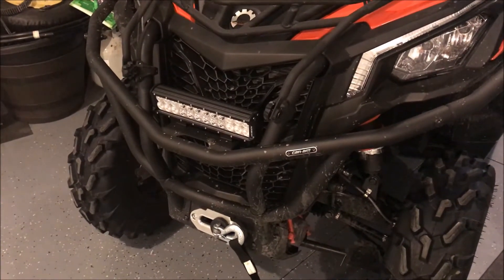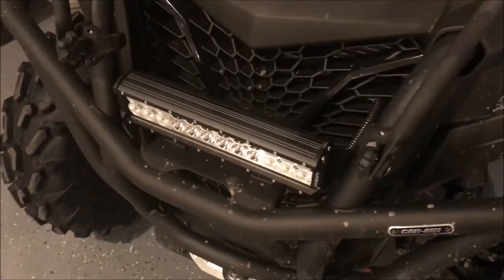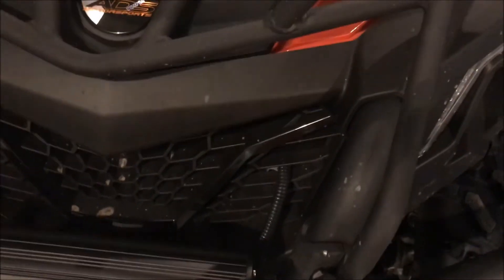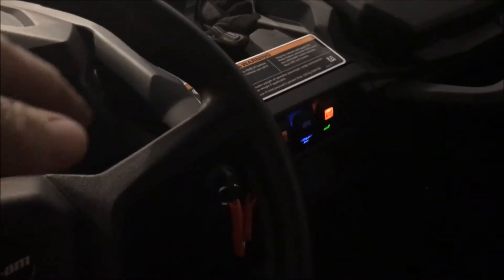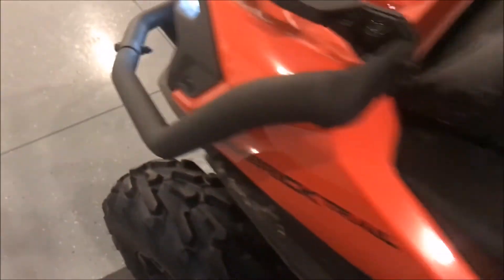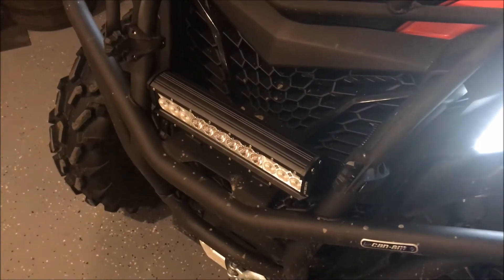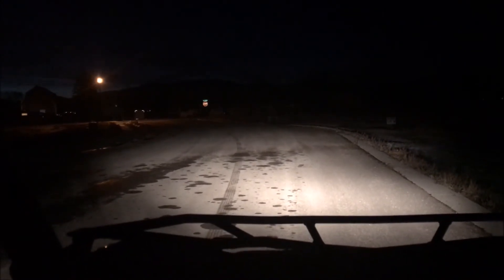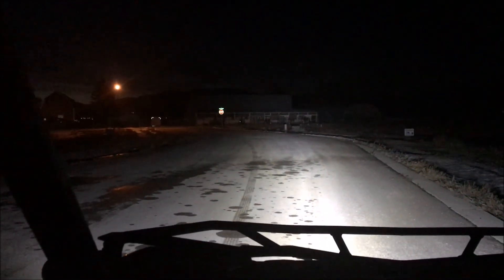Auxbeam 12 inch spot/flood combo LED light bar install on a 2018 Can-Am Maverick Trail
Review of the Auxbeam 12 inch spot/flood combo LED light bar on my Can-Am Maverick Trail 1000 DPS UTV

Wire Harness